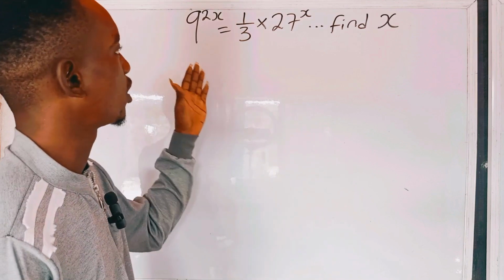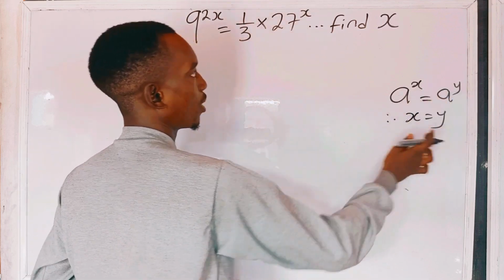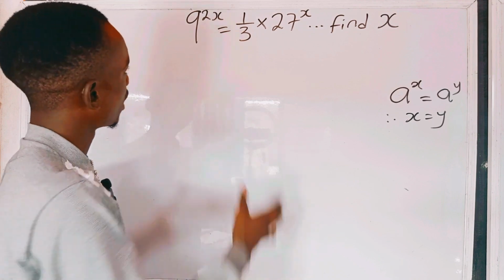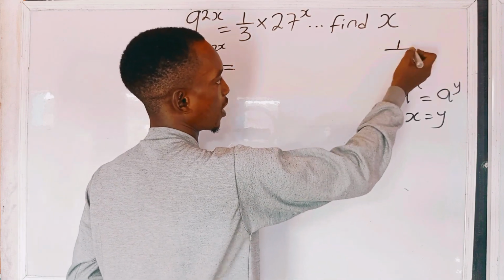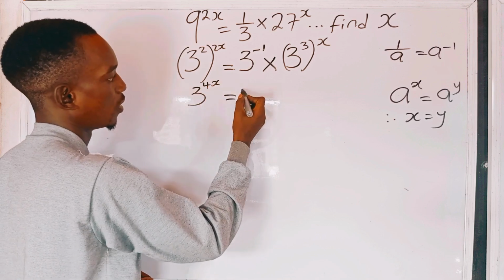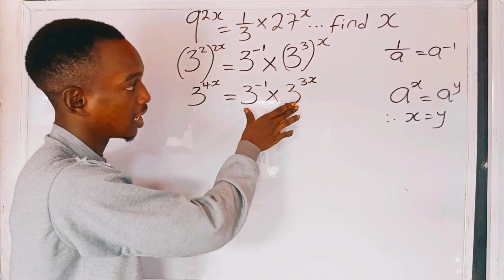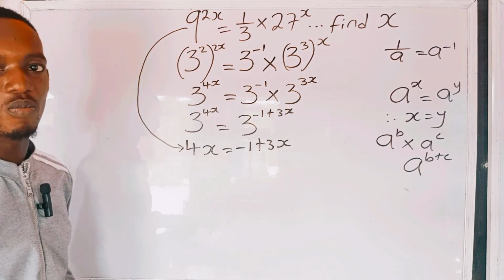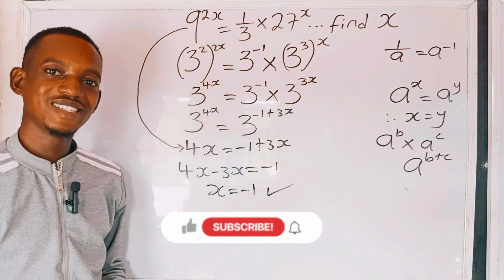WAEC Standard Indicial Equation Totally Simplified For Beginners ✍️ | Laws of Indices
WAEC Standard Indicial Equation Totally Simplified For Beginners ✍️ | Laws of Indices | WAEC, JAMB, NECO, GCE Guide

🎉 Welcome, Students! 🎉

Are you struggling with indices problems in Mathematics? Do you want to ACE your WAEC, JAMB, NECO, or GCE exams? Then you've come to the right place!

In this video, we're going to CRUSH THIS INDICES PROBLEM together! 💪 We'll be tackling a KEY problem that is highly relevant to your exams. Understand this, and you'll be well on your way to mastering indices.

What you'll learn:
✅ How to solve this indices problem
✅ Key techniques and shortcuts for exams
✅ Understanding the fundamental rules of indices

Don't let indices intimidate you! Let's conquer them together. Watch this video, practice along, and boost your Maths confidence for your upcoming examinations.

Let's get you that A1, that high score! Good luck with your studies! 👍🇳🇬